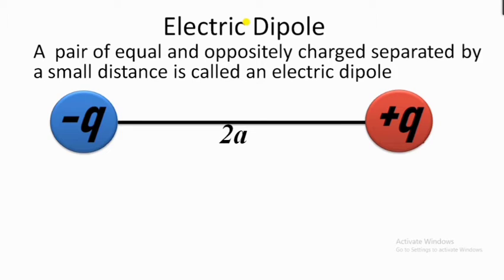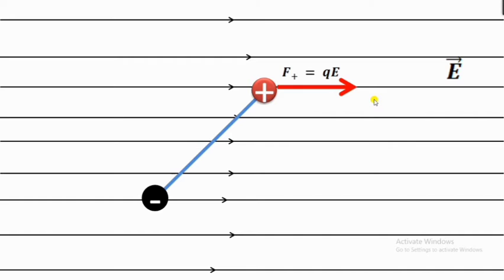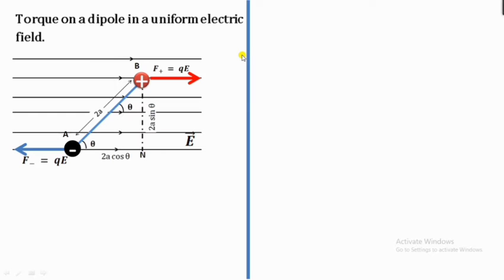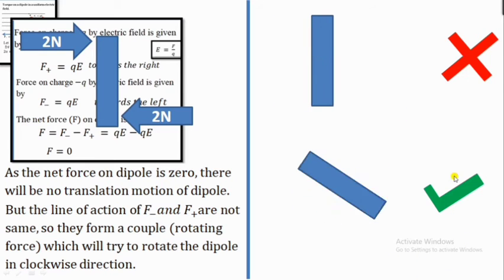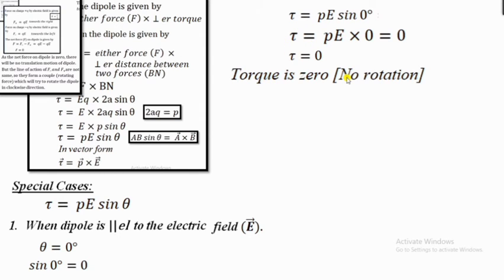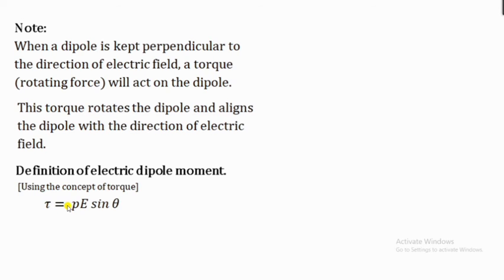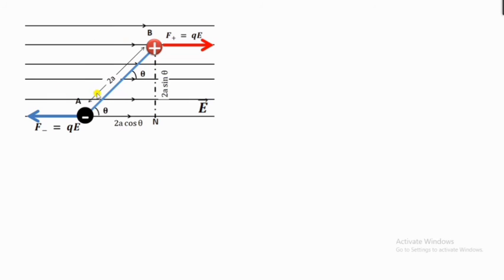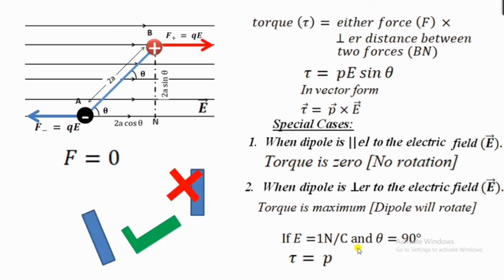Dipole in a uniform Electric Field.